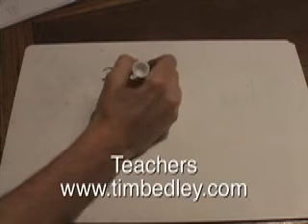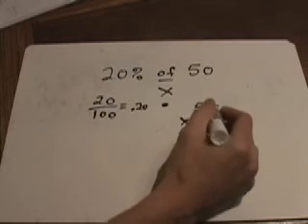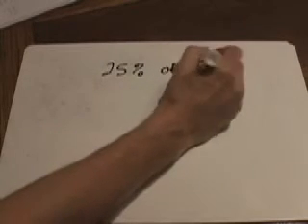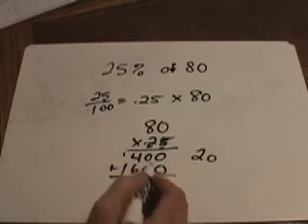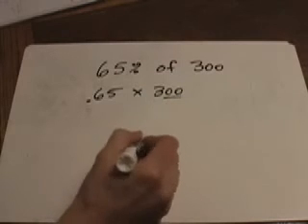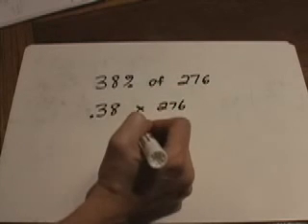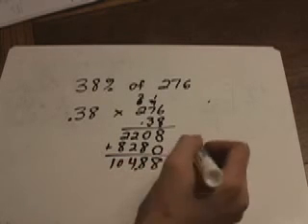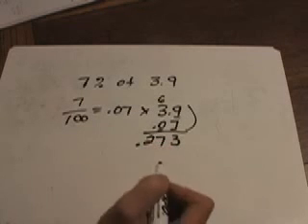Finding a Percent of a Number Refresher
Concise and clear lesson on how to find a percent of a number. For example, what is 30% of 27? Lesson taught by Tim Bedley, 2013 Riverside County Teacher of the Year. I'm sorry about the bad video production. This was one of my first tutorials which I made in 2008, before the Khan Academy was a big thing.